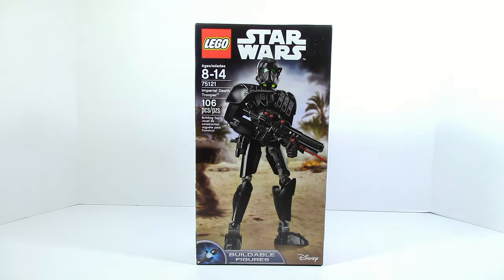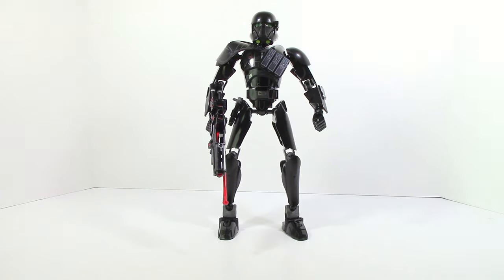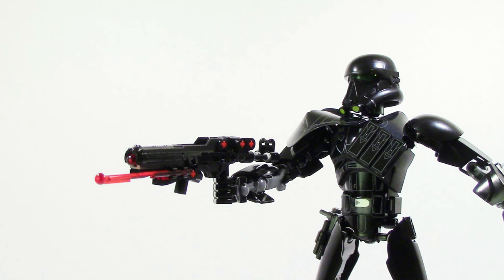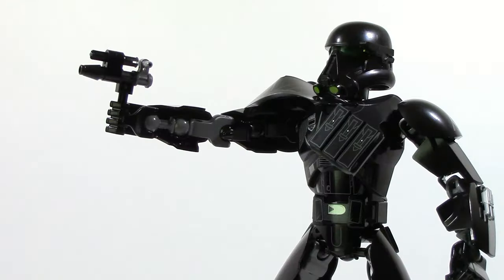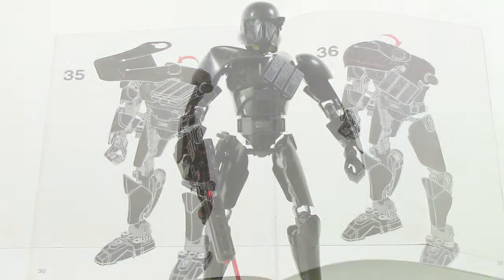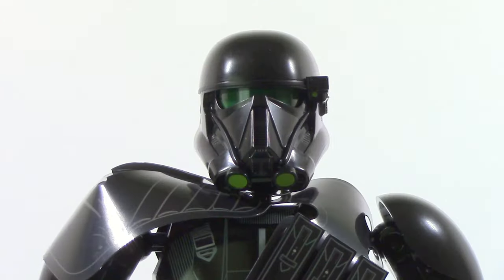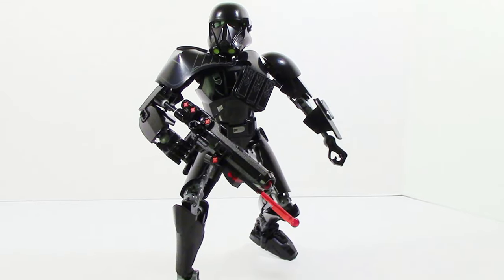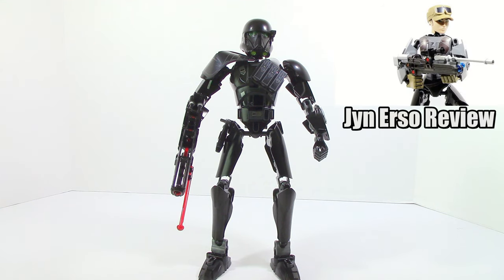Lego Star Wars Imperial Death Trooper Buildable Figure Review, 75121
Continuing our Lego Star Wars Rogue One Buildable Figure reviews with 75121 Imperial Death Trooper.